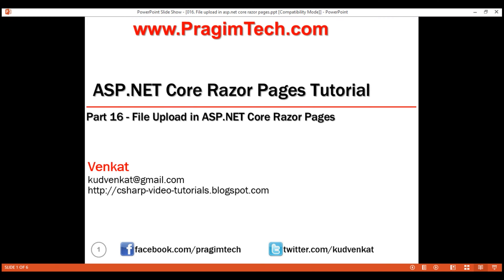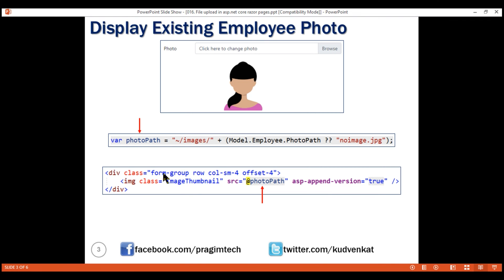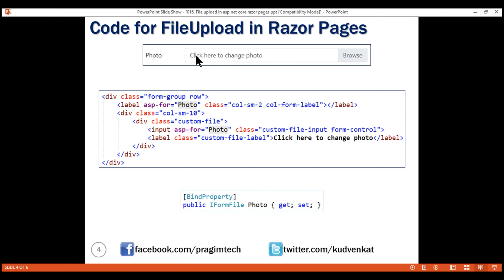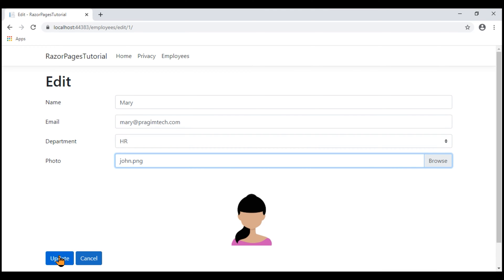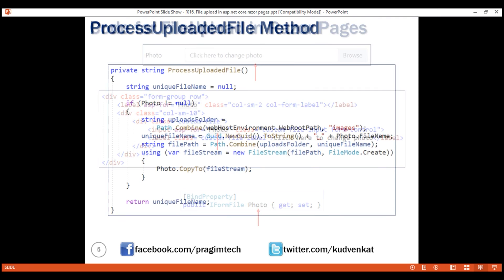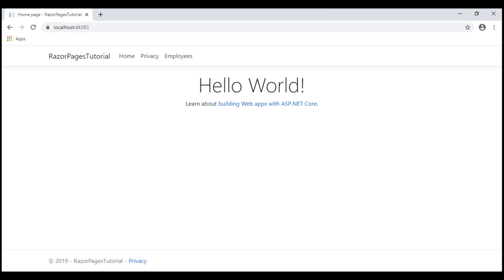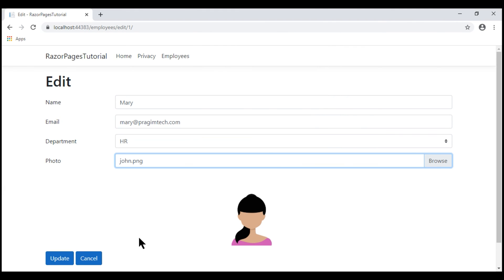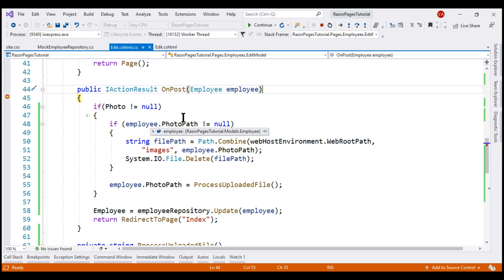File upload in asp net core razor pages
How to upload a file to the server using ASP.NET Core razor pages framework